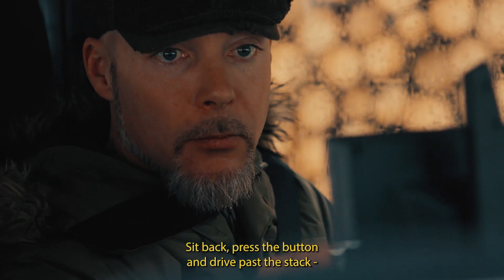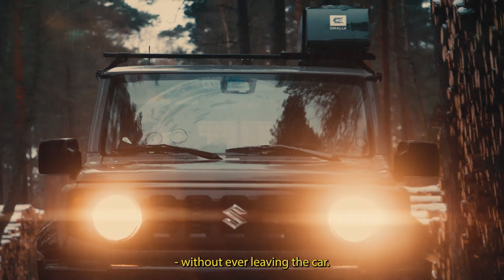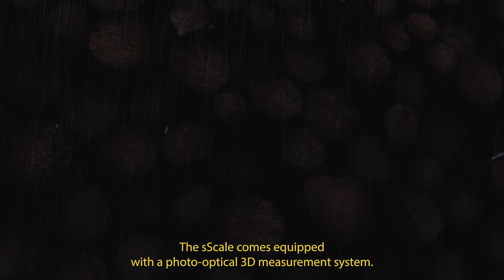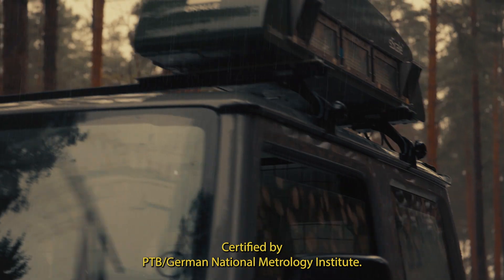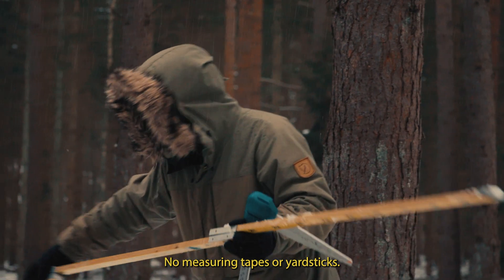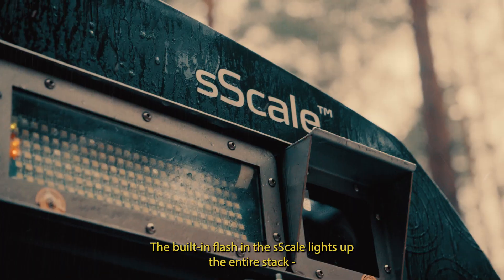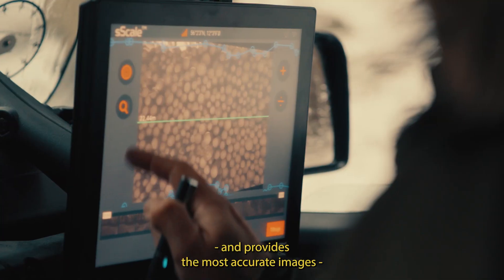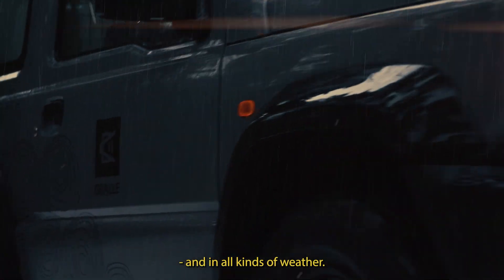sScale - photo measuring of timberstacks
The cutting edge automatic timberstack measurement equipment sScale has gotten a new upgrade, certified by the German National Metrology Institute - more precise than ever before (just as easy and comfortable as always)